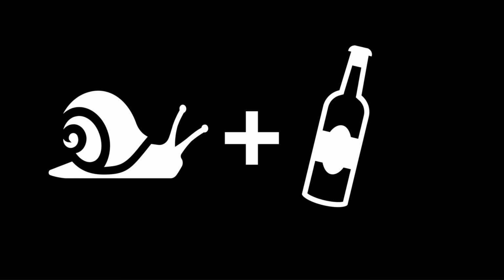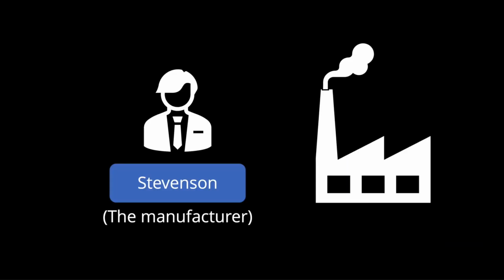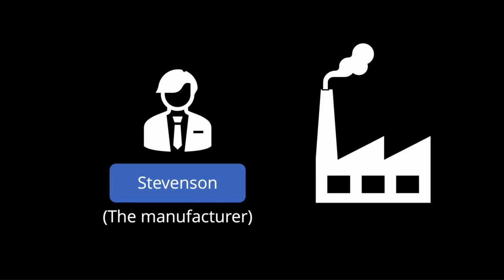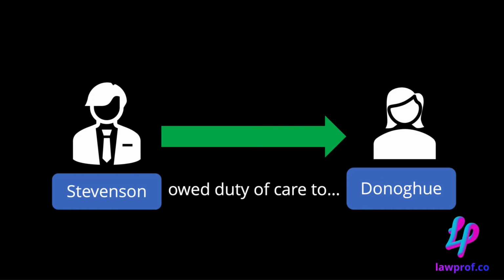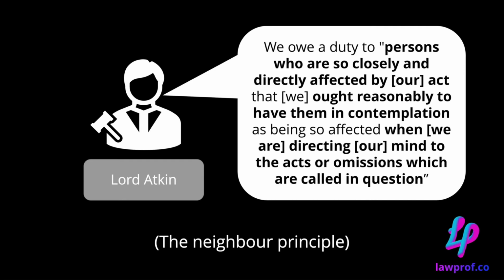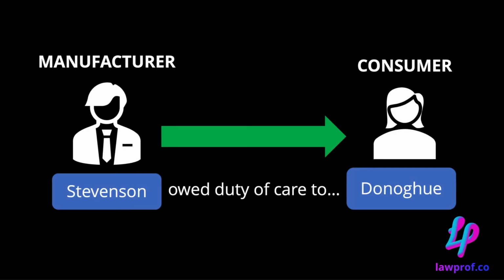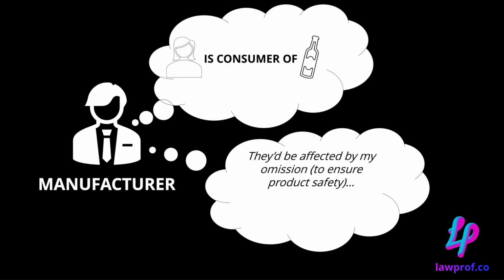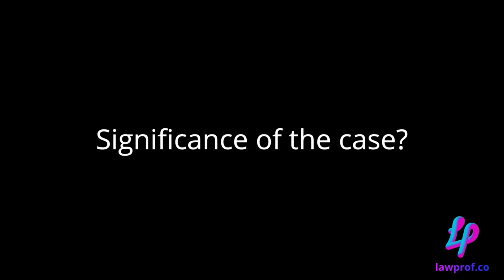Donoghue v Stevenson | Tort Law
In this video, we look at Donoghue v Stevenson [1932] AC 562, a Tort Law case that comes under the Negligence topic. It's an important case which establishes the 'neighbour principle', though it is probably better known for its strange facts.

NOTE: Only things in quotation marks (“”) are actual direct quotes from the case. All other lines of dialogue, depictions of documents, or any other piece of writing, have been added for illustration purposes only. Images used to represent parties are merely used for illustration purposes, and do not represent their brands or intellectual property. These videos are intended as an educational resource, and, while they are highly accurate and detailed, it is often best to read the full court judgment to learn about a case. This video does not provide legal advice.

TRANSCRIPT

It's likely that you've heard of this case already, because of its absurd facts. But what exactly happened here, and what is the case's wider legal significance?

Facts

1. Mrs Donoghue went to a café, where her friend bought her a bottle of ginger beer, manufactured by Mr Stevenson. It turned out that the bottle had a decomposed snail inside of it. As a result, Mrs Donoghue became ill.

2. Mrs Donoghue wished to bring legal proceedings against Mr Stevenson. But could she, given that she didn't have a contract with Stevenson?

Judgment

3. The House of Lords found that Stevenson was liable to Donoghue in negligence, as a duty of care was found to exist, which had been breached.

4. Lord Atkin stated that we owe a duty to "persons who are so closely and directly affected by [our] act that [we] ought reasonably to have them in contemplation as being so affected when [we are] directing [our] mind to the acts or omissions which are called in question”. This is known as the neighbour principle in tort law. But.. what does this mean? Let's look at how the neighbour principle as applied here.

5. As a manufacturer, Stevenson owed a duty to the eventual consumer of the product (Donoghue). The manufacturer ought reasonably to have consumers of their product in contemplation as being potentially affected by an omission to ensure product safety. In this case, Stevenson's omission would have been preventing the snail from entering the ginger beer bottle. And, as Lord Macmillan clarified, it's important to note that this duty is owed to the eventual consumer of the product, not just the person who bought it.

Commentary

6. Previously in English law, duties of care had only existed in very specific situations. However, this case established a general duty of care owed to 'neighbours', meaning that the situations where a duty of care could be recognised was greatly expanded. Here, it was found that manufacturers owe a general duty of care to consumers as a result of the neighbour principle.

7. So, although this incident was a pretty unpleasant one for Mrs Donoghue, she was able to resort to the law for compensation. And, following this decision, companies have a strong incentive to ensure that their products are safe.
NOTE
Only things in quotation marks (“”) are actual direct quotes from the case. All other lines of dialogue, depictions of documents, or any other piece of writing, have been added for illustration purposes only. Images used to represent parties are merely used for illustration purposes, and do not represent their brands or intellectual property. These videos are intended as an educational resource, and, while they are highly accurate and detailed, it is often best to read the full court judgment to learn about a case.

Stock video by Produtora Midtrack from Pexels